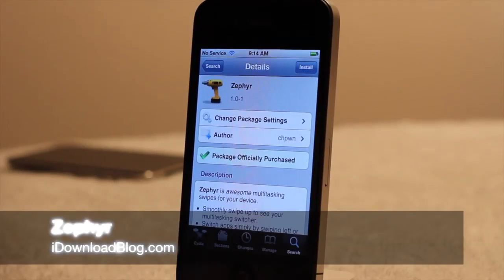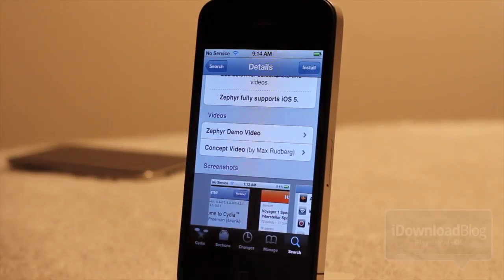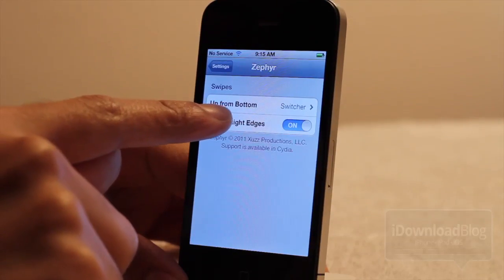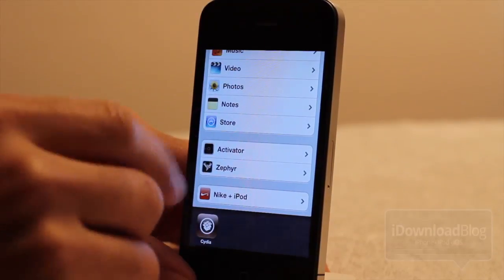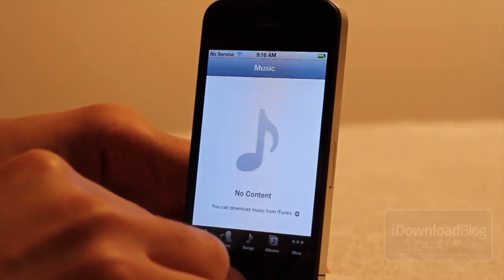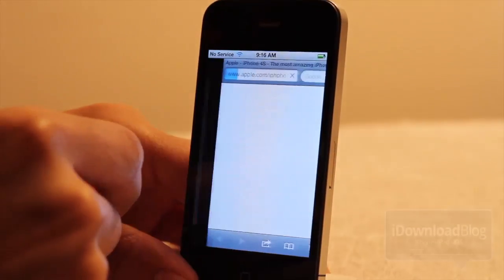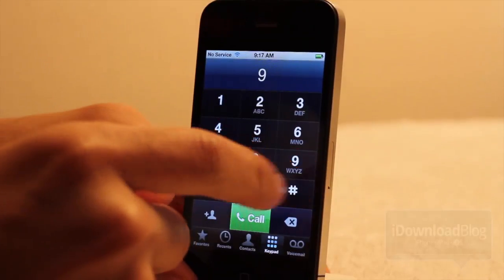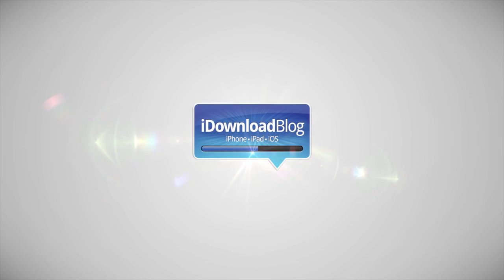Zephyr: How to Enable Multitasking Gestures on Your iPhone or iPod touch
Name: Zephyr
Description: This tweak enables multitasking gestures on your iPhone and iPod touch running iOS 5.
Price: $2.99
Repo: BigBoss
Developer: chpwn

About iDB